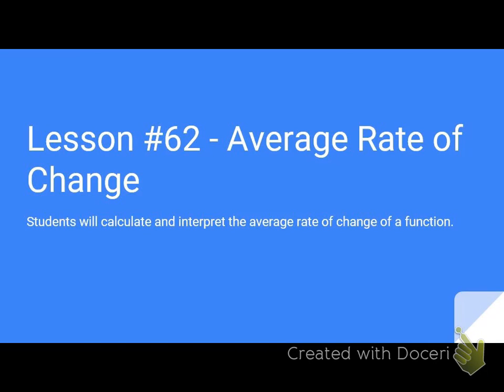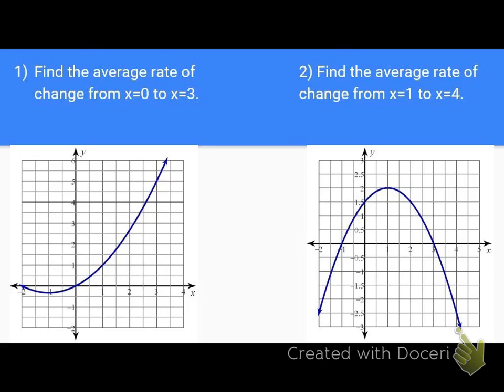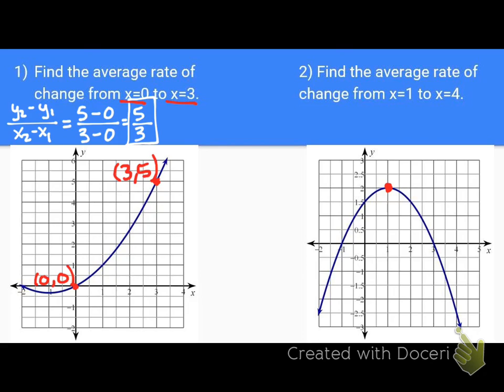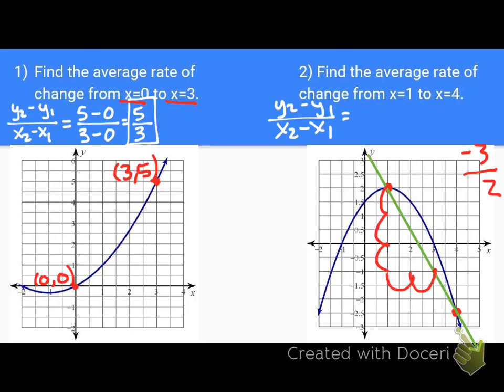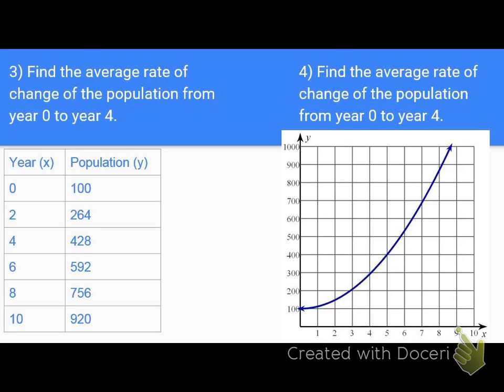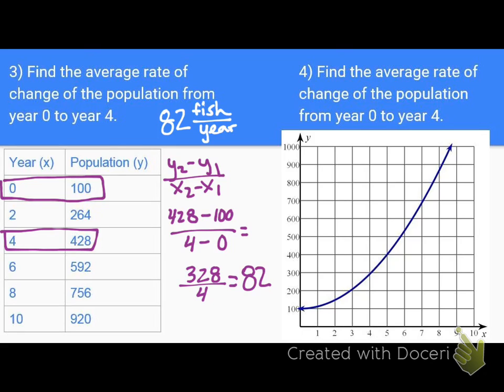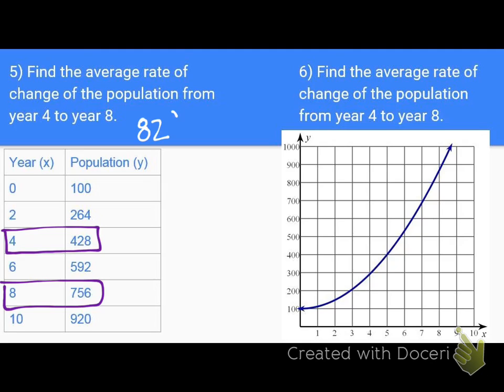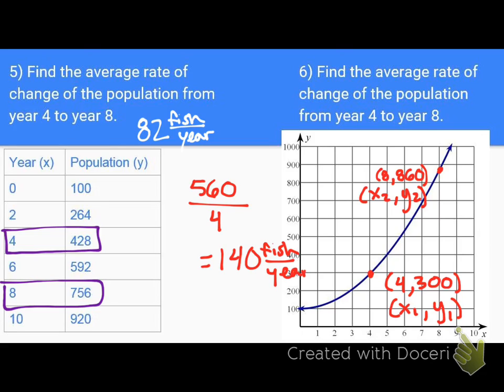Alg. 1 - 021016